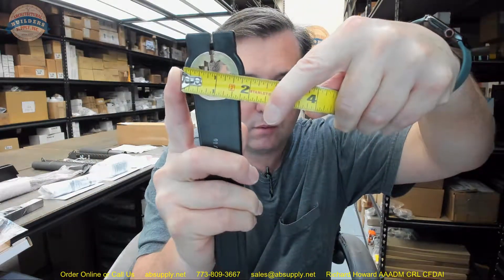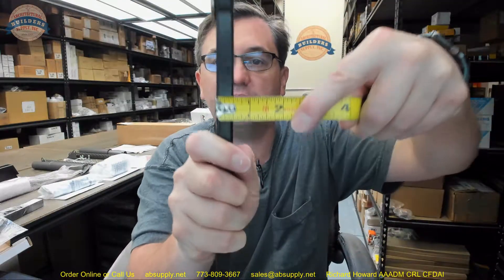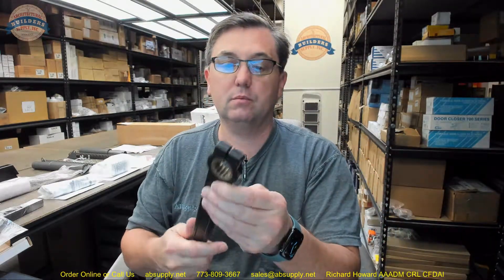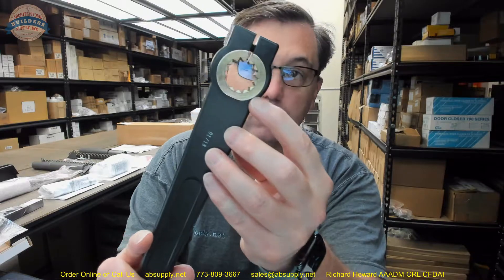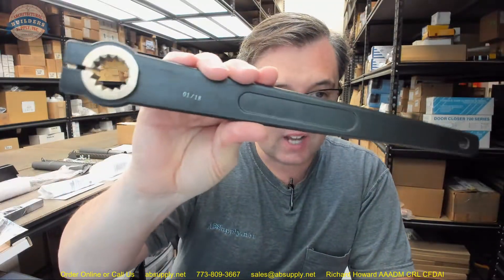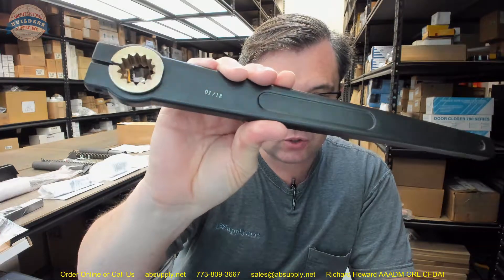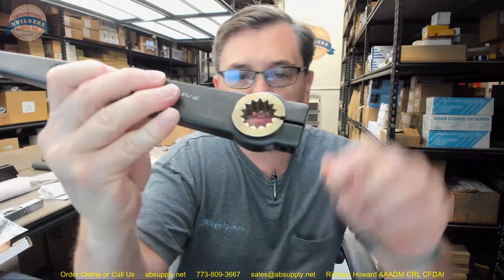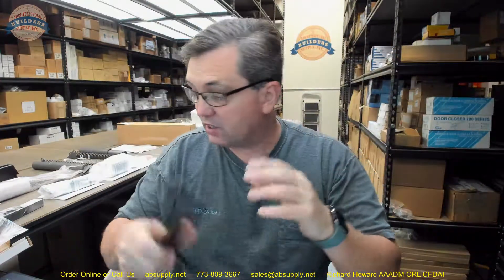Horton C4250 14B Inswing Arm 14 60 DB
This video from absupply.net is to bring you a closer look at the Horton C4250 14B Inswing Arm 14 60 DB where we will visually review the item along with its dimensional properties and its intended uses.